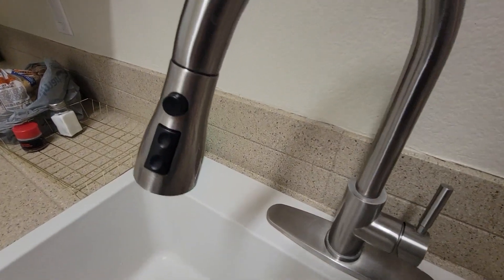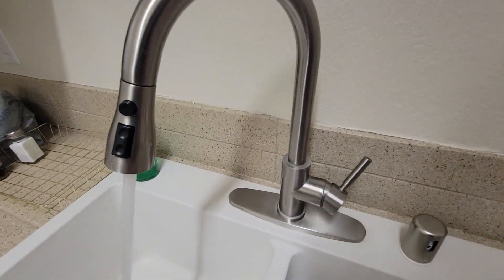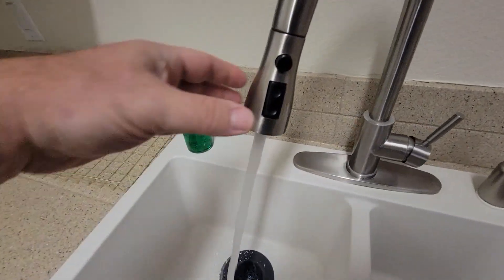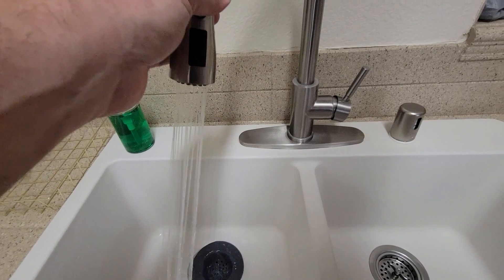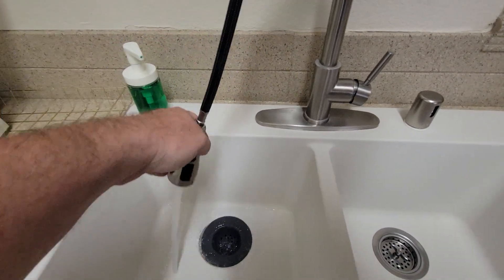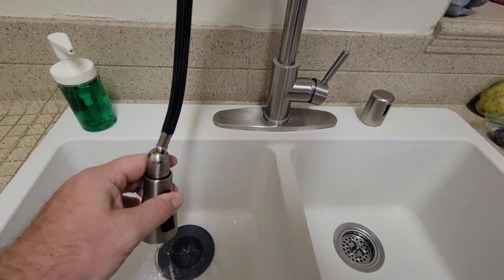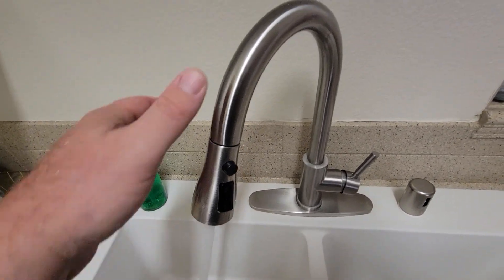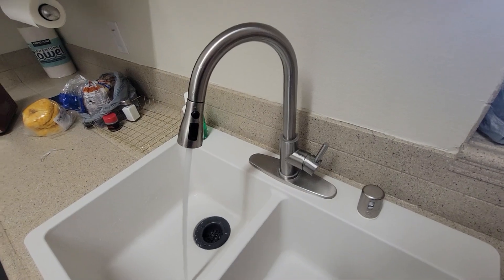Review for WEWE single handle high arc brushed nickel pull out kitchen faucet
Check this Amazon link for the current price